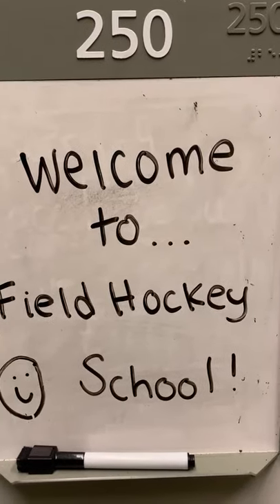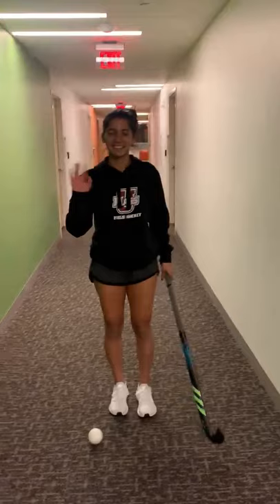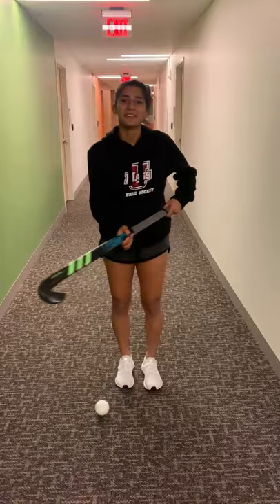Sam's Squad - Skills and Drills - Field Hockey (1)